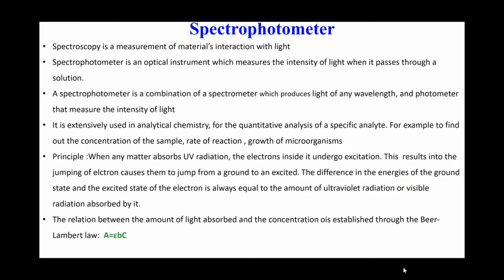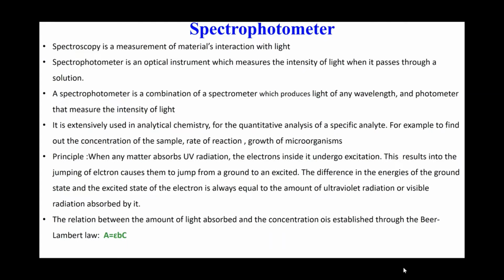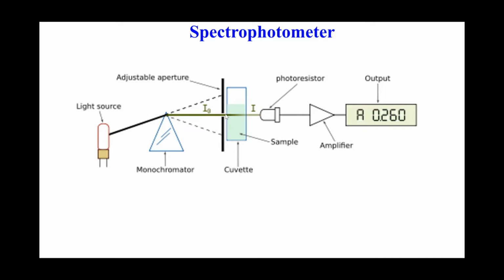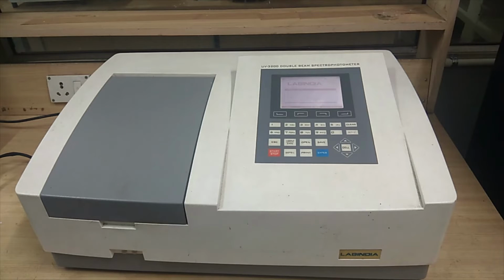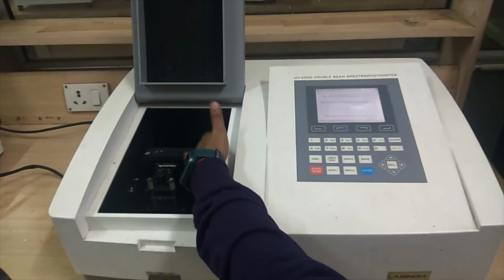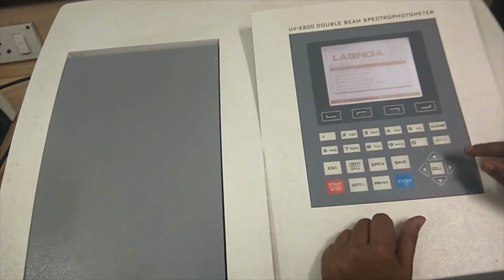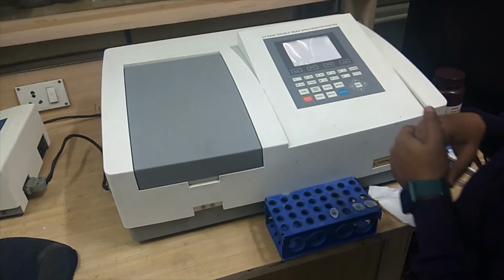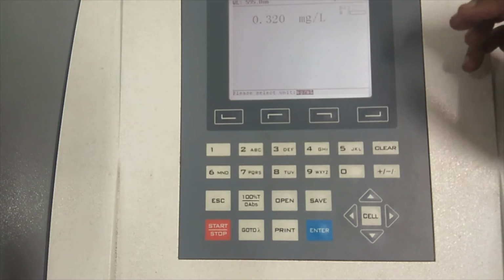Experiment-2: Uv-visible spectrophotometer